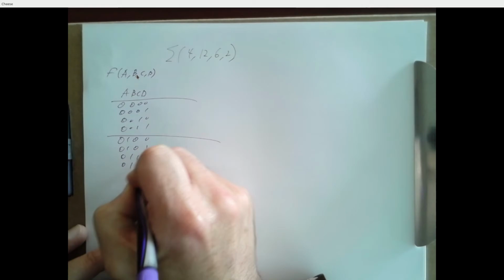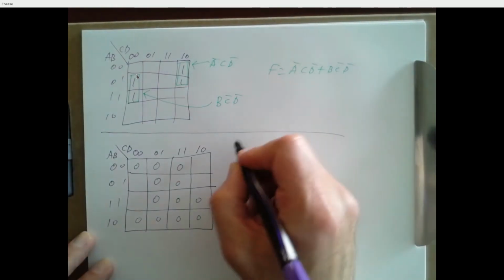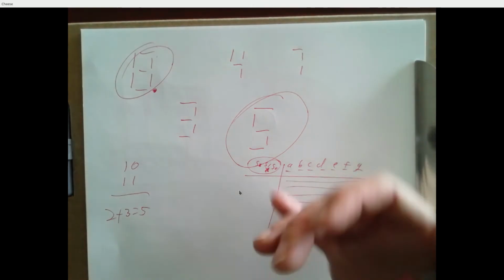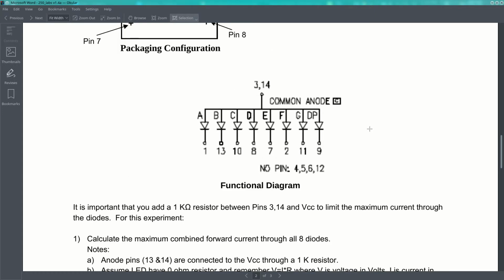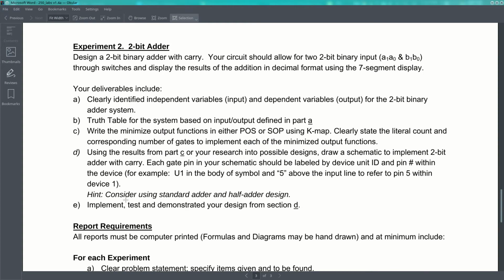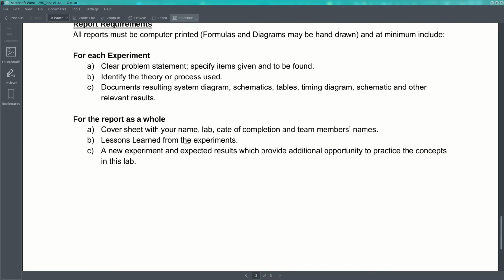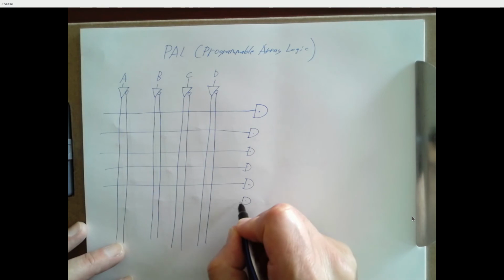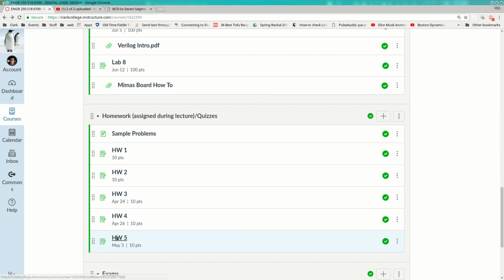ENGR 250 20180501 Pt2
Lab 4 discussion; Programmable Logic